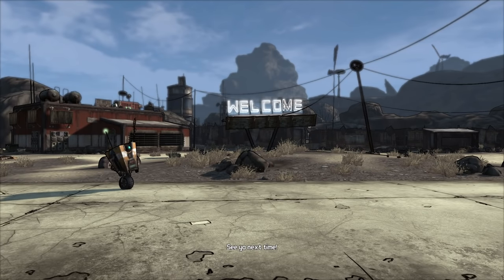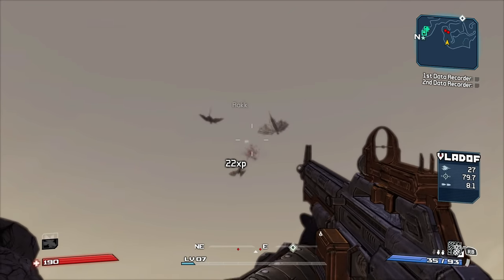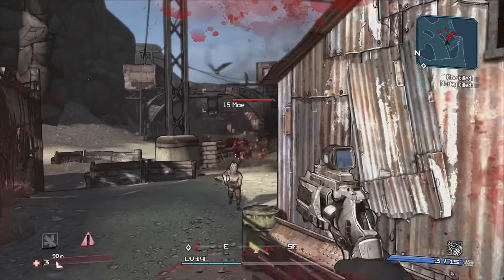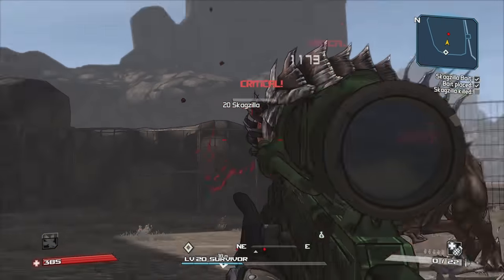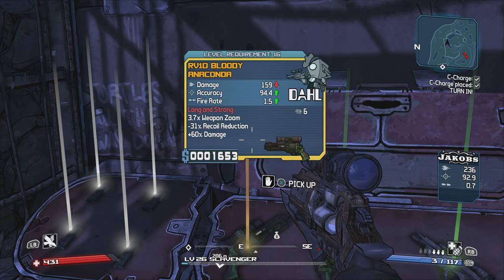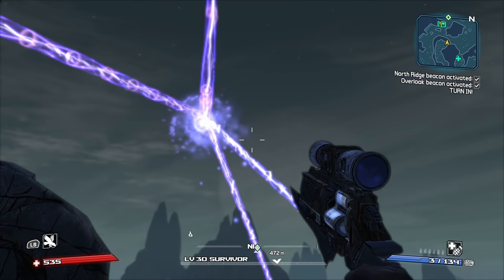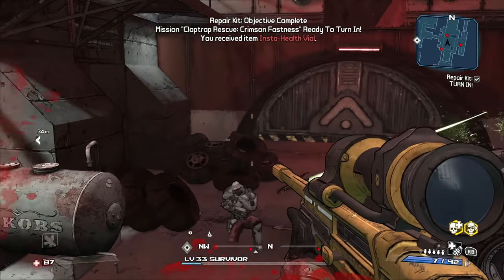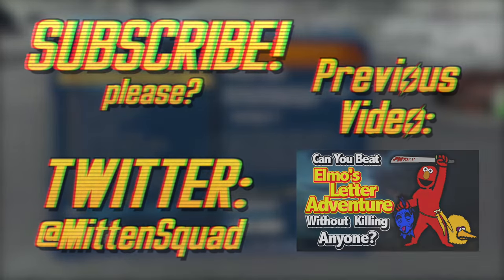Can You Beat Borderlands Without Using A Shield?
The Borderlands series is similar to Fallout, and many other RPGs, in that there are a ton of different ways to play the game: you can use different classes, you can stick to a single type of weapon, you can only use weapons from a single manufacturer. But there is one challenge that’s… different as it removes an important part of the game. Can You Beat Borderlands Without Using A Shield?

Can You Beat Borderlands Without Using A Shield? (in text form)

The first decision we need to make is what class to play as. Lilith is almost universally considered overpowered, but to be honest I never really liked playing as a Siren. Without a shield, health regeneration is crucial, which is why I chose Mordecai. After getting off the bus, I followed Claptrap, changed my colors to blue and yellow, and got into combat for the first time. While I only have 100 health to begin with, it’s not uncommon for enemies to drop health vials, so getting through the Bandits and entering Firestone wasn’t difficult at all.

Then I rescued Claptrap, killed a few dogs, and got the Medical Vending machine back online. Something happened here that occurs a few times throughout this run. If you don’t have a shield and you buy one or pick one up, it will automatically become equipped. Right now, it’s easy to un-equip it before it has a chance to recharge, but in the heat of battle it’s not so easy.

After killing a few Bandits and meeting T.K. Baha, I found Baha’s stolen food, bought a few grenades, and was off to Skag Gully to kill Nine-Toes. Not long after entering Skag Gully, I leveled up to level 5 and could finally send my combat parrot out to strike down my foes. I fought my way through more skags and bandits until I reached Nine-Toes, who died in about 5 seconds. I went down for the first time fighting one of his puppies, killed the second one rather quickly, and it was time to spend my 2nd skill point, also known as the first skill point to actually matter. The skill I’m after is Riotous Remedy, which regenerates up to 3% of your health per level over the course of 7 seconds. But 5 points must be put into the Gunslinger skill tree first, so I opted for the Deadly skill, because more critical hit damage is always a good thing.

Back in Firestone, I tried to take out Bone Head even though he was 6 levels higher than me. It went about as badly as you could have guessed. I needed to level up a bit before I took on Bone Head again, so I went back to Skag Gully to do a few side quests. Collecting the 8 Bladeflower Seeds was the hardest part of this run thus far, primarily because fighting multiple high-level Skags at once is not the easiest thing in the world. I found that sitting back and sniping everyone I could was the best way to go about this. Who’d have thought that the best way to not take damage was to not take damage. Show of hands, who saw that coming? Alright put your hands down, you weirdos.

With the seeds in my pants, I killed Scar to retrieve TK Baha’s leg, found the 2nd Data Recorder, turned in the missions, got myself up to level 10, bought a new shotgun, and was finally ready to take the fight to Bone Head. This was actually really annoying because I thought I was nailing him with headshots, but they were going right through him. After a few minutes of popping our from behind cover, I killed Bone Head, killed his friends, and caught a ride.